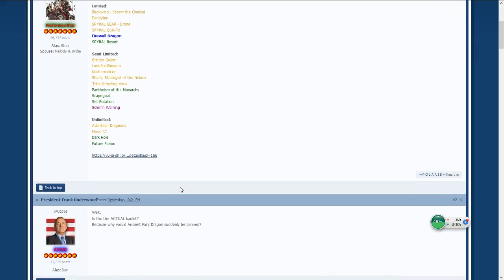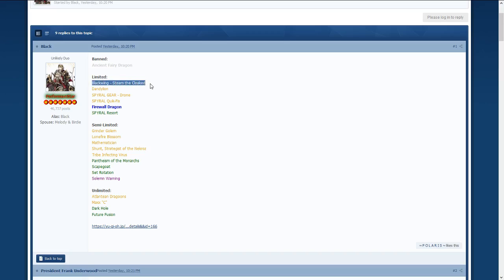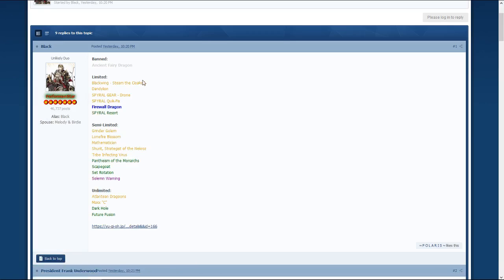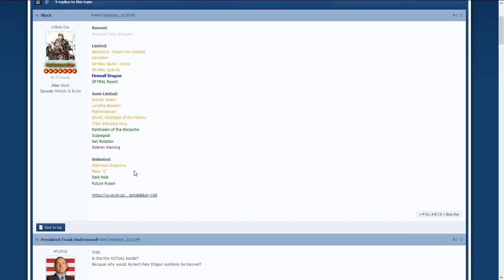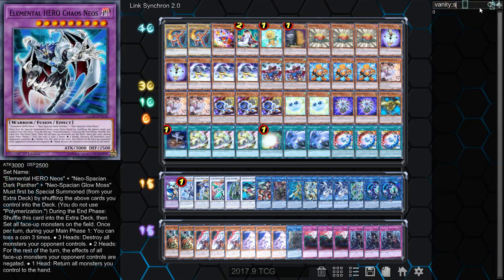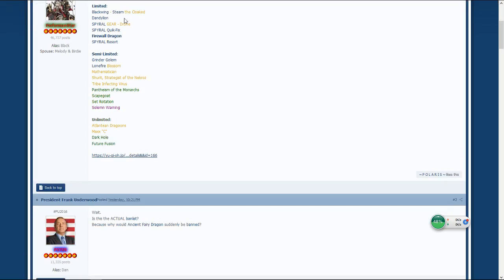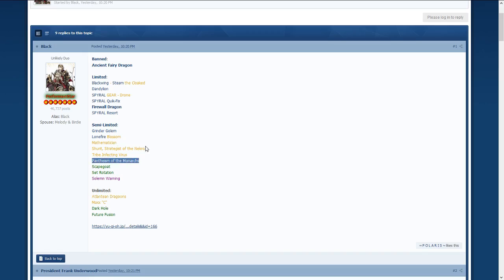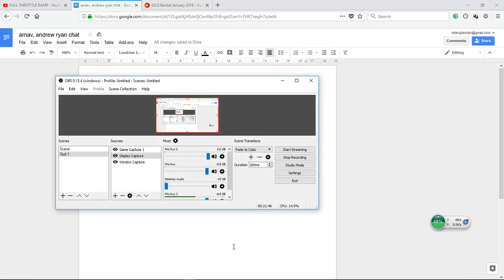OCG January 2017 Banlist | Thoughts and Opinions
Mathematician does not do destrudo, Armageddon knight does.